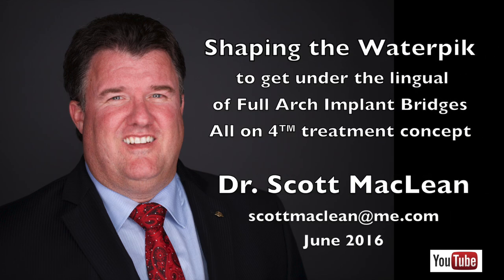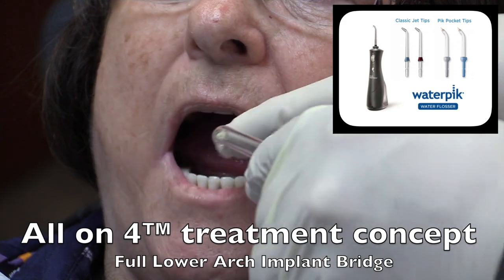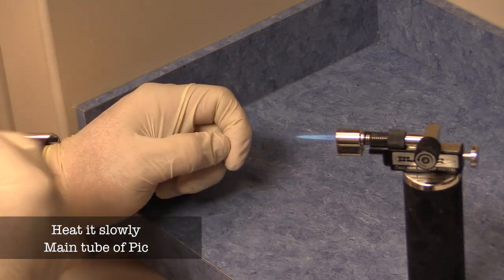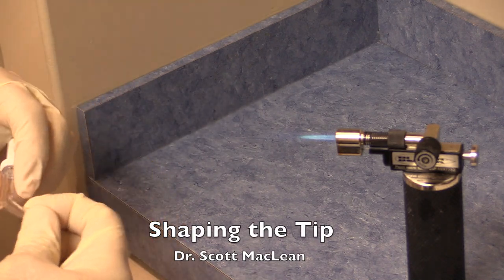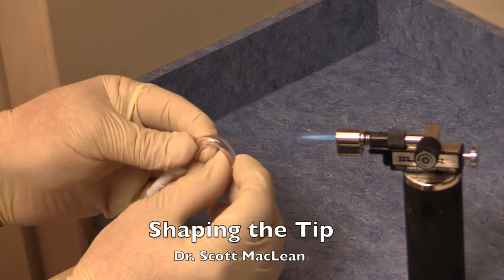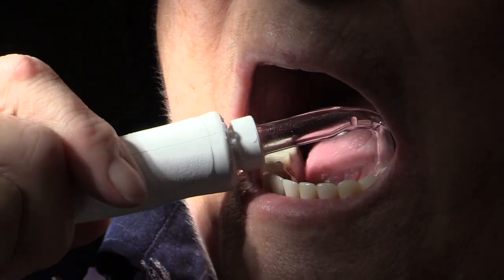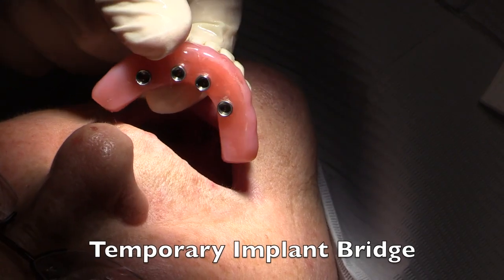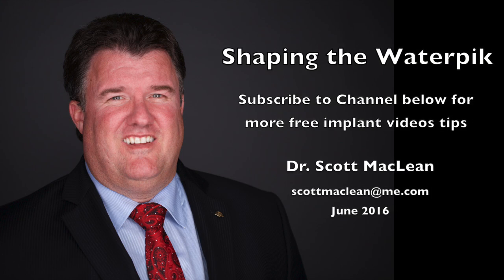Implant Bridges - Cleaning For Longterm Success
Over 1.6 million views on the YouTube channel. This Video shows how to modify a Waterpik to make it easier to get under an implant bridge. The goal is to have longterm success with the implants and to make the bridge feel better and reduce odour.